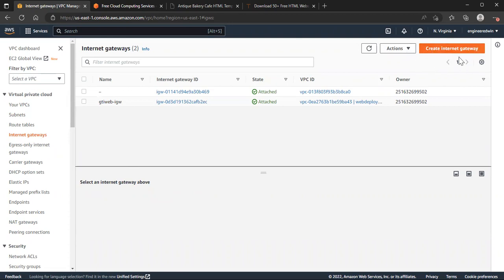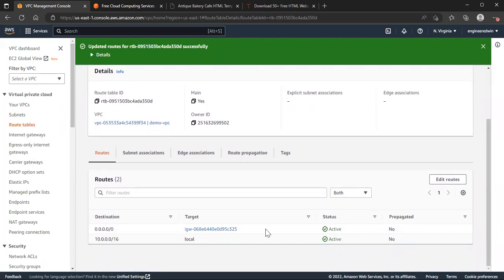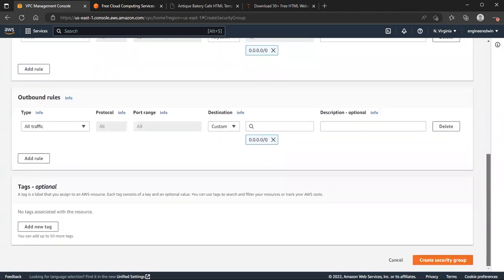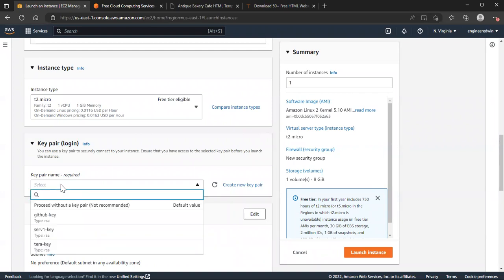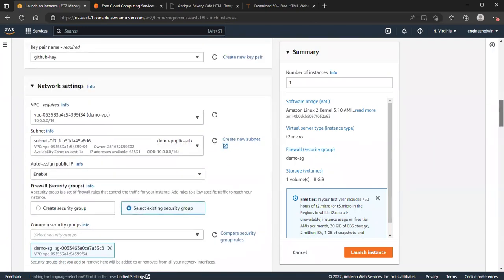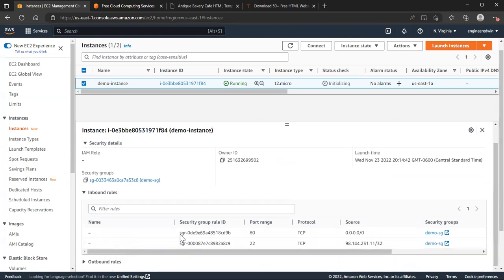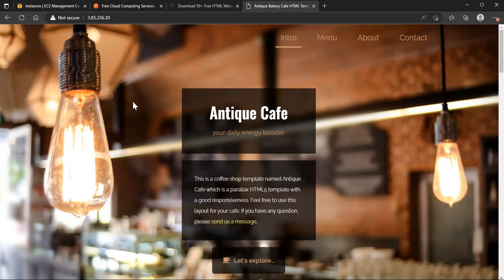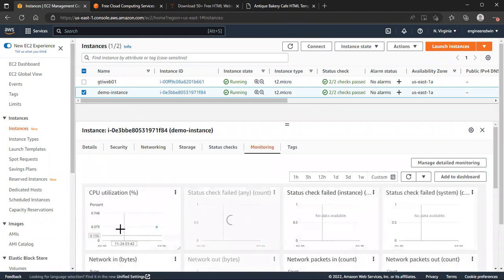AWS EC2 Static Website Project using user data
AWS  EC2 Static Website Project using user data @TECHNET